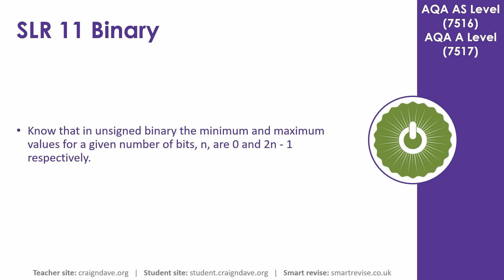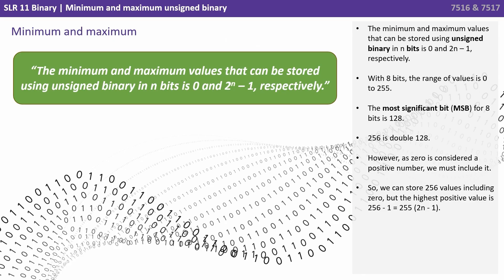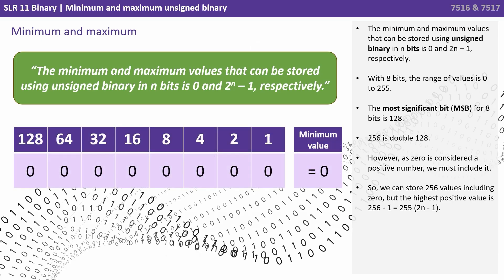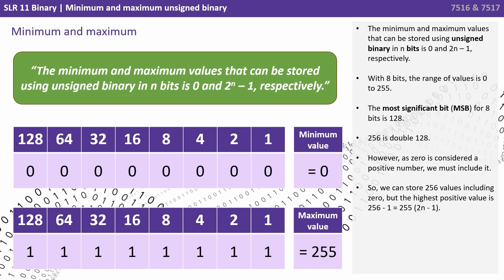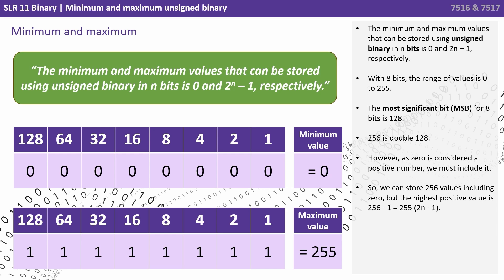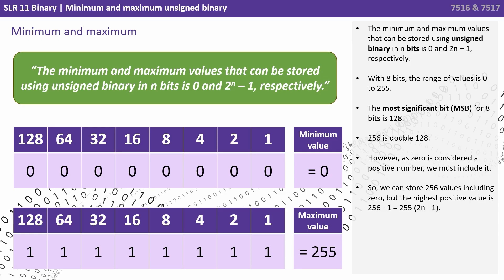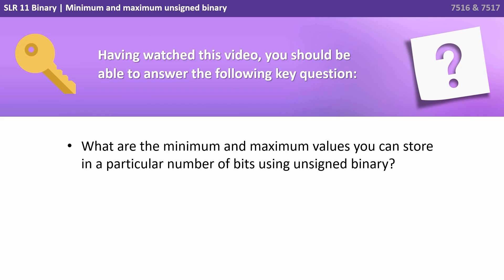75. AQA A Level (7516-7517) SLR 11 - 4.5.4 Minimum and maximum unsigned binary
In this video we explain how using unsigned binary the minimum and maximum values for a given number of bits, n, are 0 and 2n -1 respectively.

Key question:

- What are the minimum and maximum values you can store in a particular number of bits using unsigned binary?

00:00 Minimum  and maximum unsigned binary
00:08 Intro
00:13 Minimum and maximum
01:04 Key question
01:16 Outro